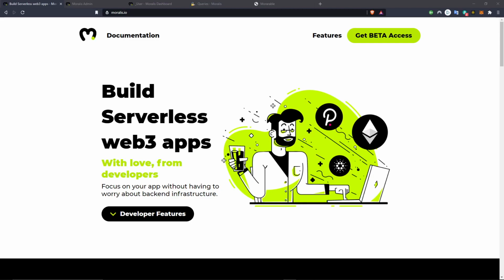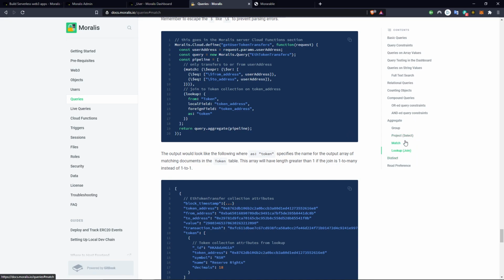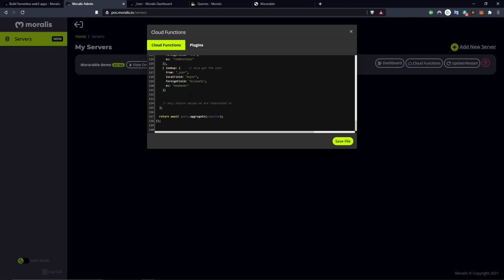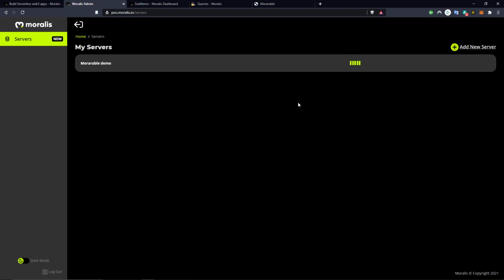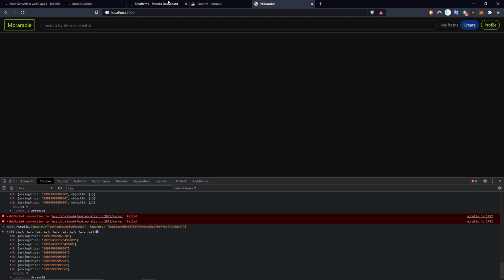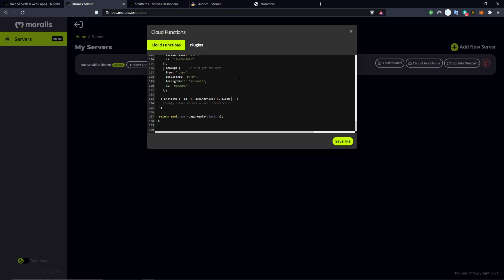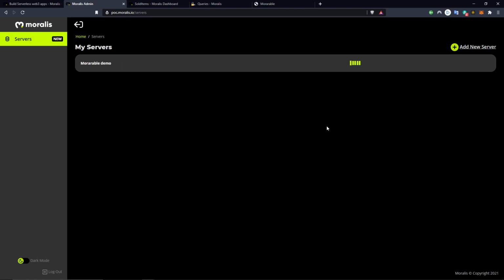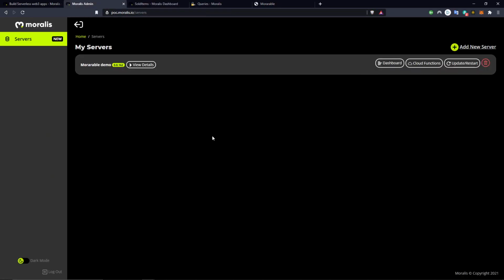Queries using aggregate - Project (Select) [PART 4]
In this episode we learn how to use the project stage on a query aggregation pipeline.

To follow along you need  to have a Moralis server up and running and some data in your database.